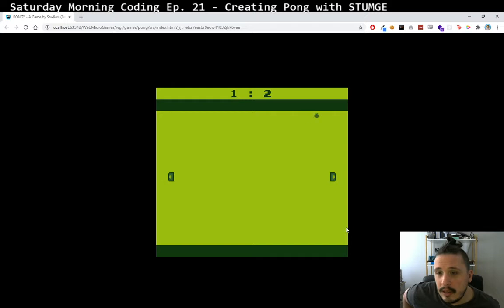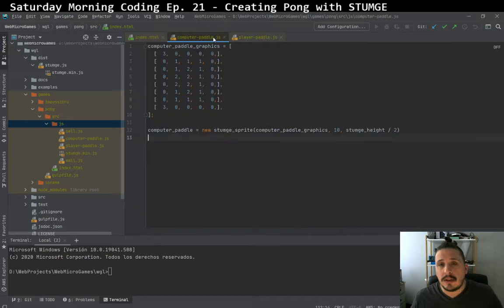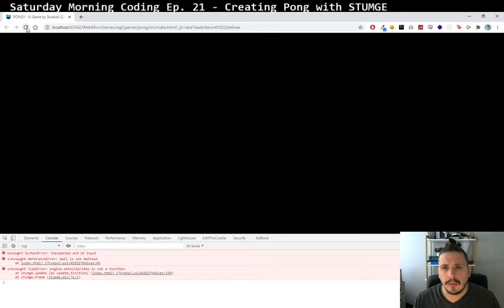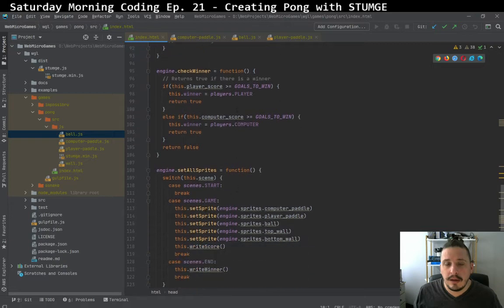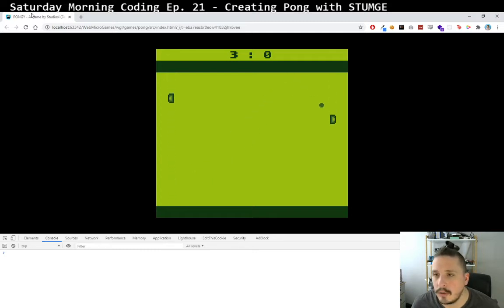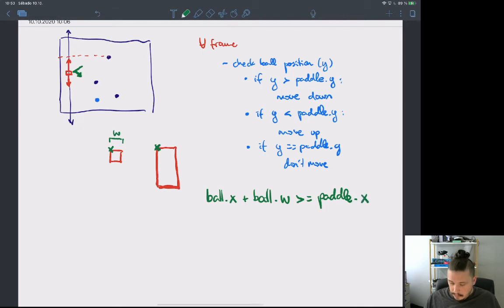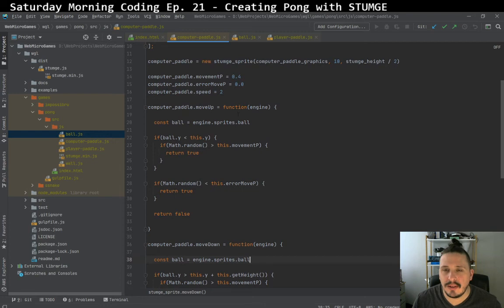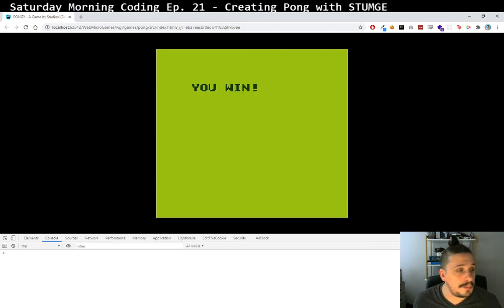Saturday Morning Coding Ep. 21 - Creating Pong with STUMGE (Part 5)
Fixing bad collisions and creating a somehow clever computer player

== Code ==